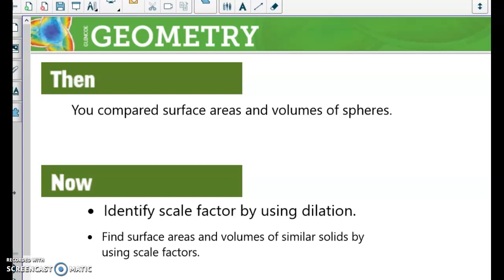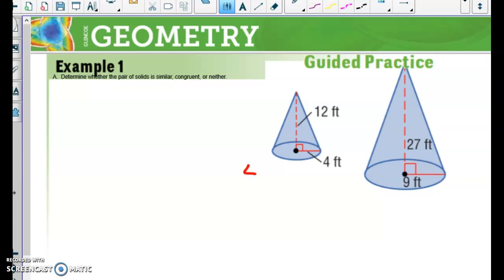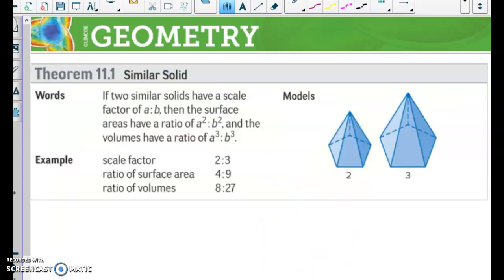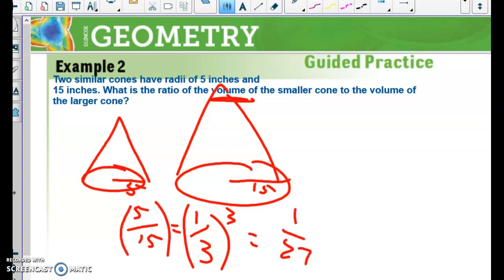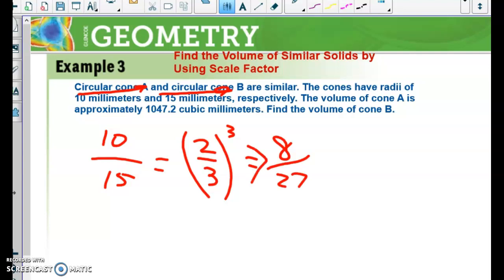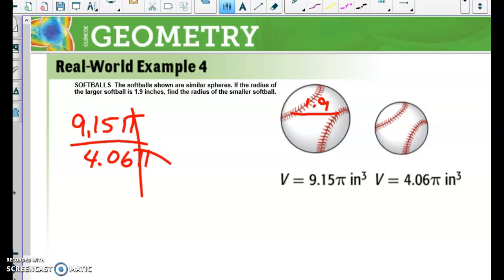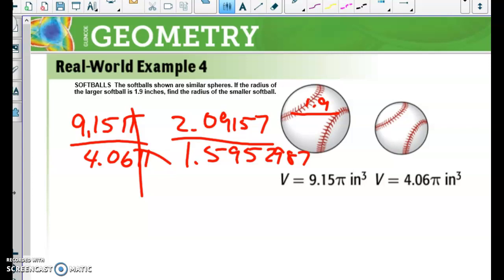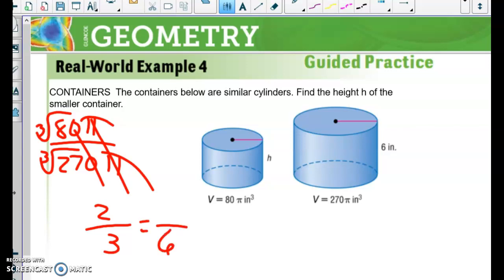sec 11.6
Hon Geometry